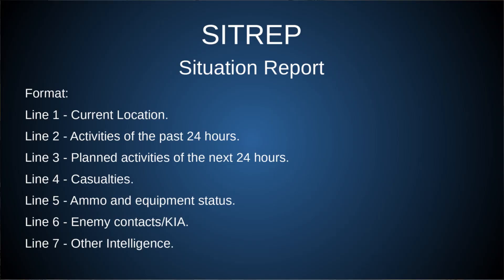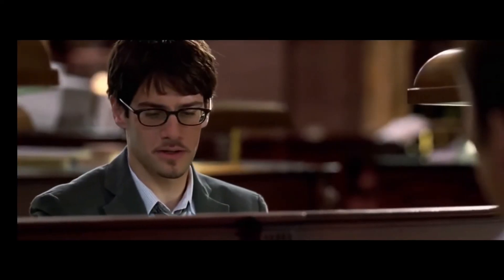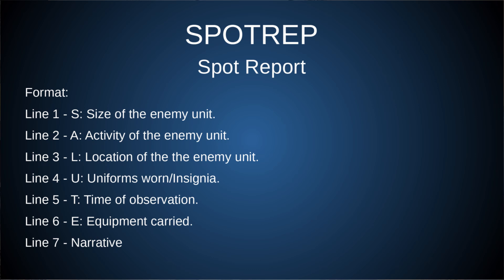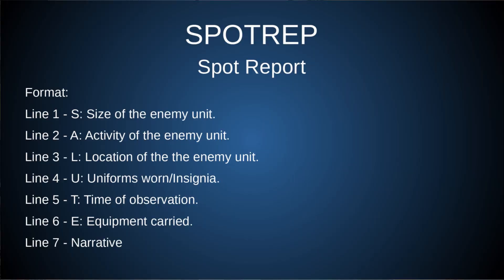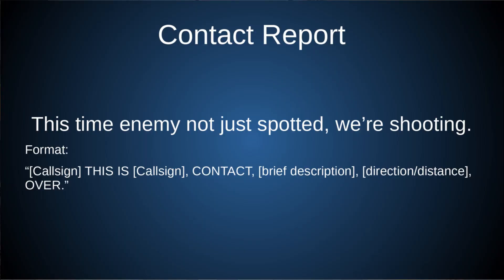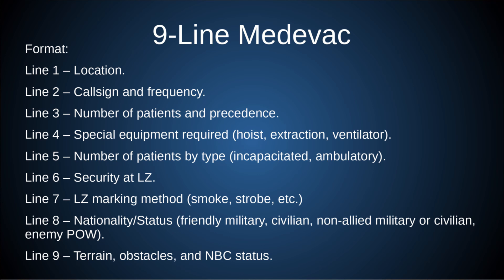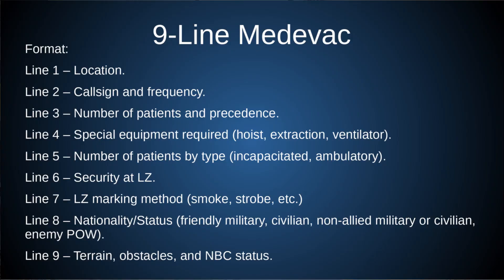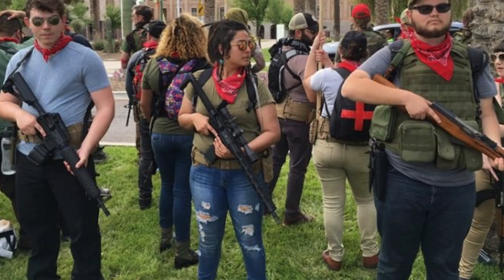Radio Comms for Small Teams: Standard Reports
In this episode, I show you some examples of standard messages you may want to include in your SOP, including SITREPs, SALUTE reports, jam reports, 9-line medevac, and more.

Check out the Signals Handbook for Small Teams for an excellent supplemental resource

My commitment to you:
These videos are for education and are meant to inspire and motivate. I will never promote commercial content, and if a product appears in any video it has been purchased by me and should be in no way construed as endorsement of the product. 100% of the proceeds will be funneled into testing new gear, which the audience can vote on the allocation.

Chapters:
0:00 - Intro
2:00 - SITREP
4:52 - Jam Report
7:59 - SPOTREP
11:51 - Contact Report
12:25 - 9-Line Medevac
15:30 - LACE Report
16:26 - Action Items